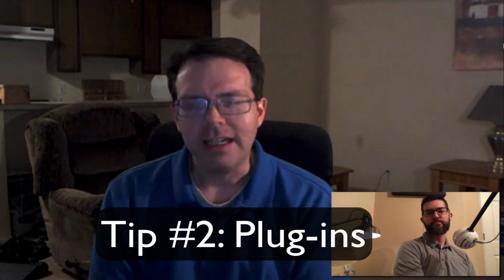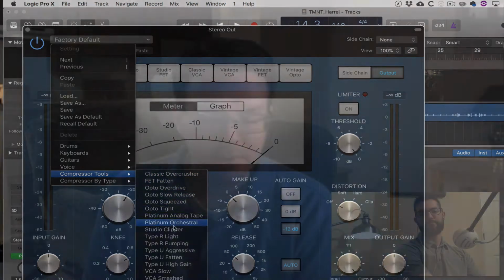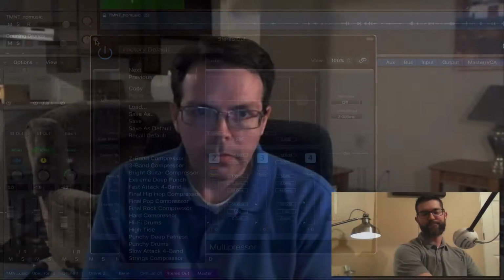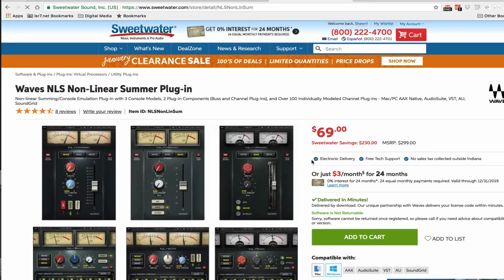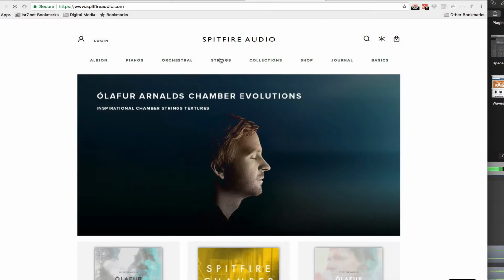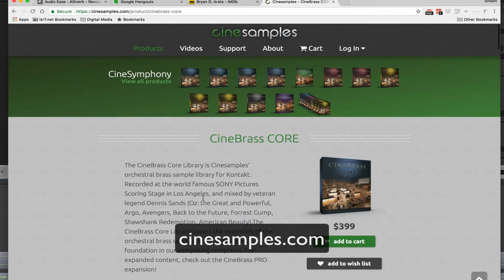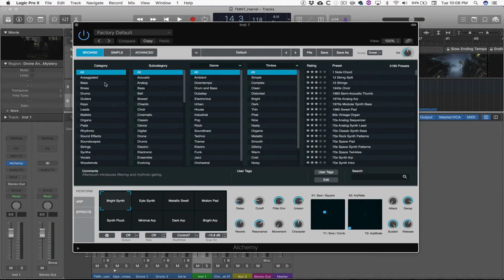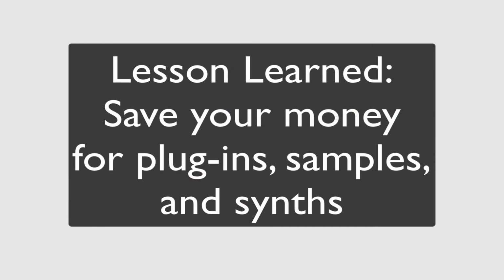Composition and Scoring Advice with Bryan Arata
Some tips and tricks from film composer/orchestrator Bryan Arata